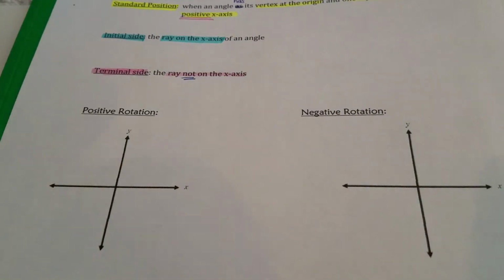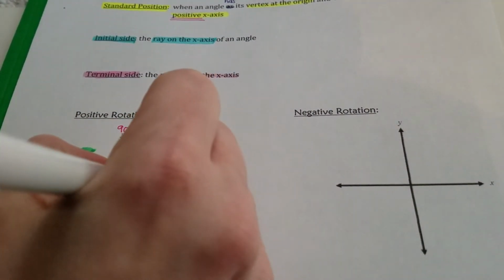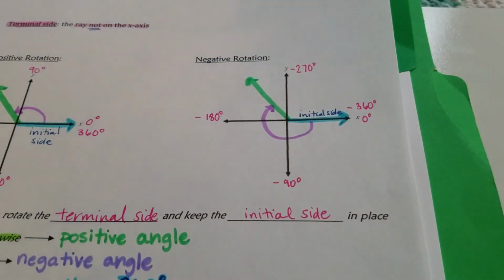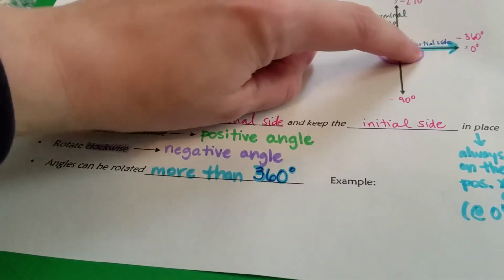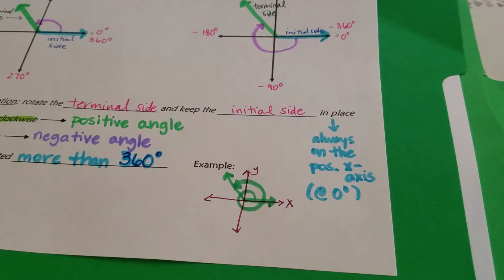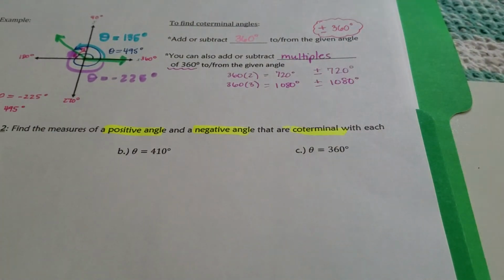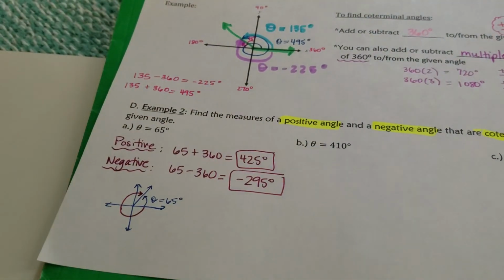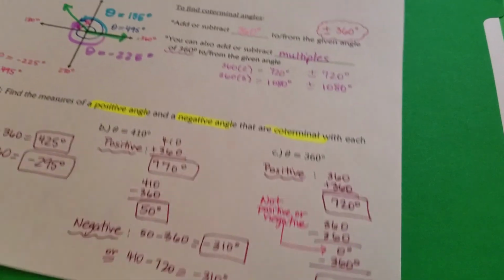10.2 A2H Part 1 of 3